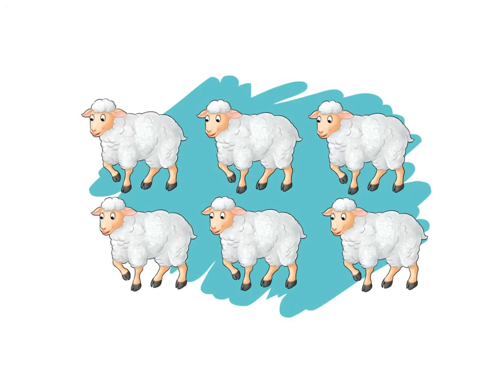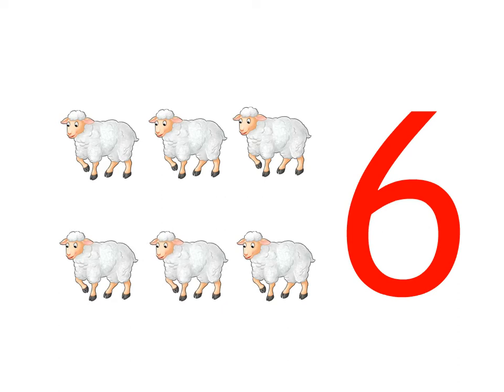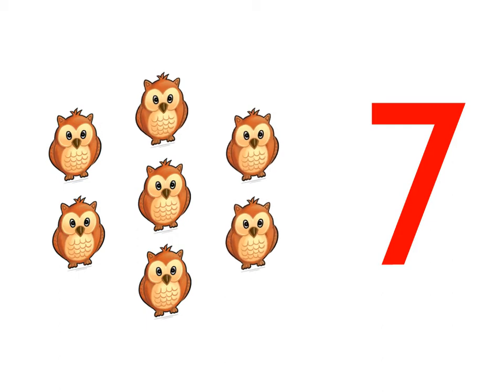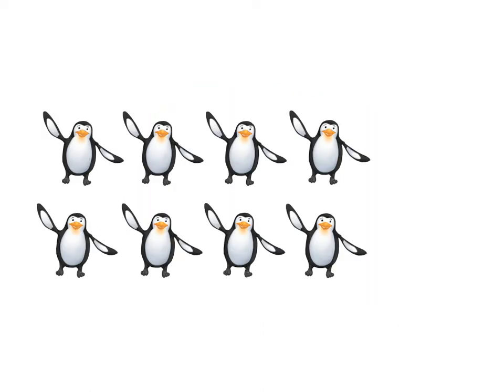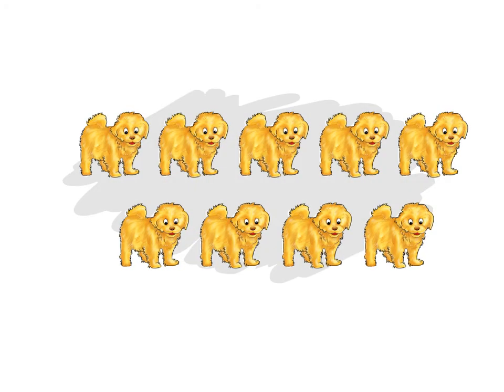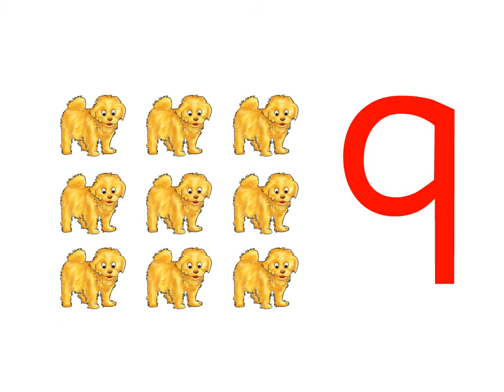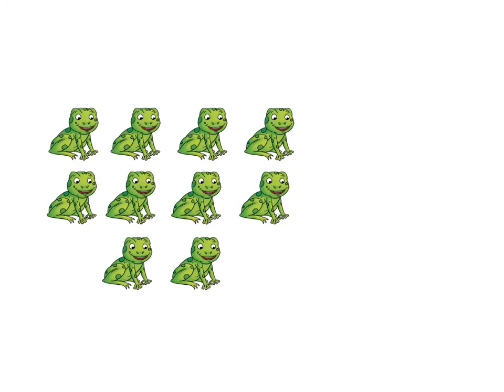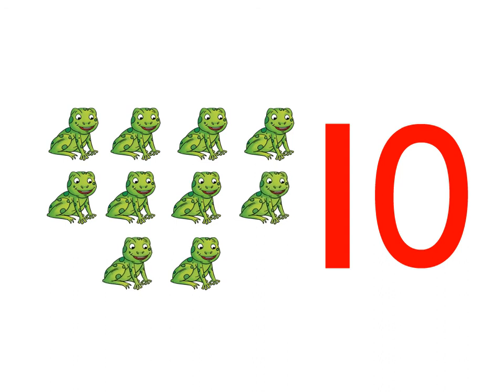Little Mee Nursery - Mathematics - Digital Learning Preview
A preview into the world of Little Mee Series, an integrated approach to pre school learning. Meet Ron and Riya and go on an adventure learning Mathematics in the most interactive and fun way.